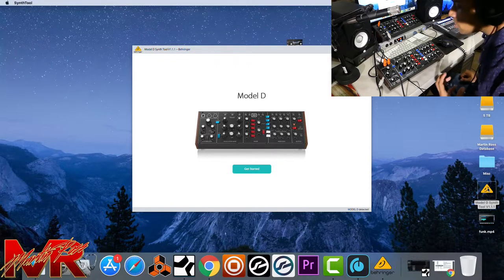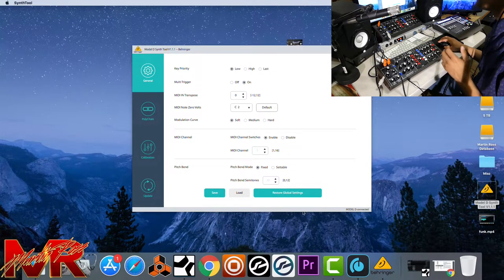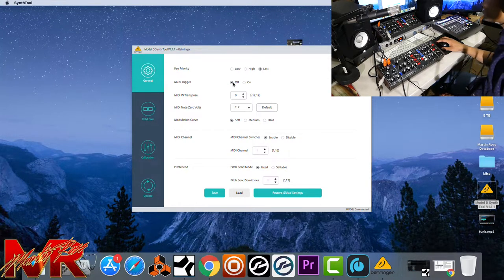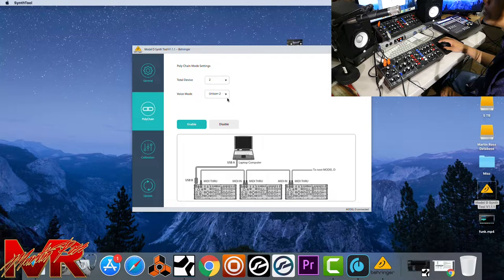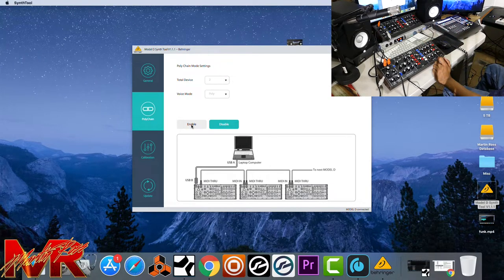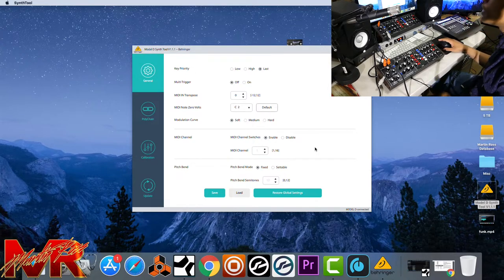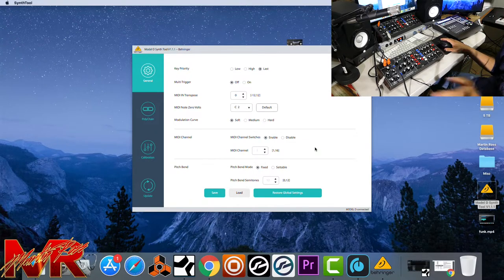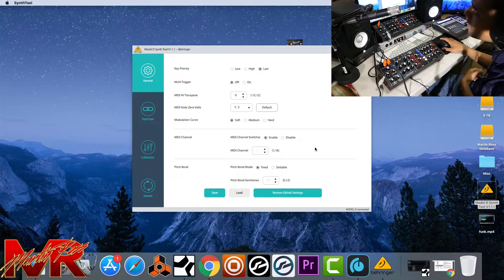How to Poly Chain The Behringer Model D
(Haha yes this is me, not my pic though!)
Sound Cloud